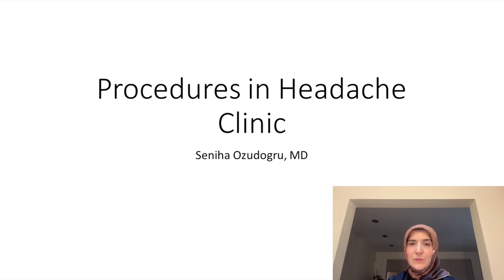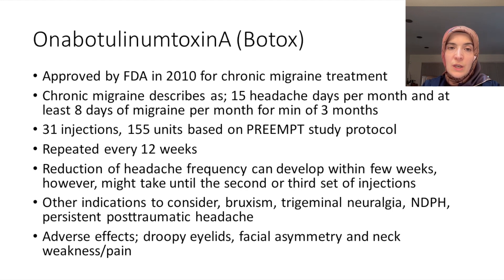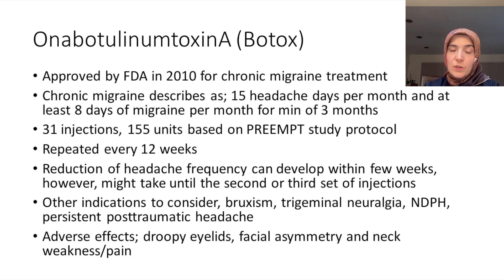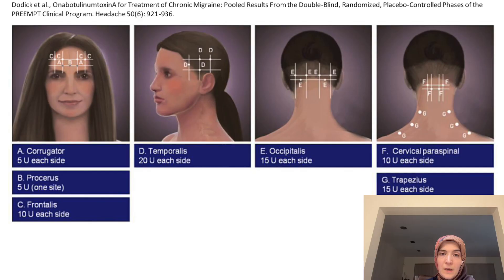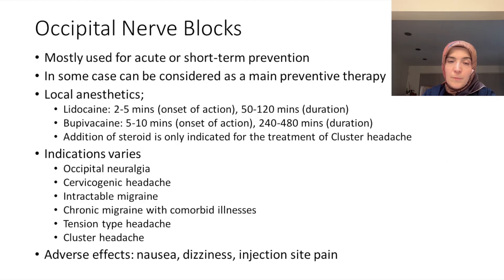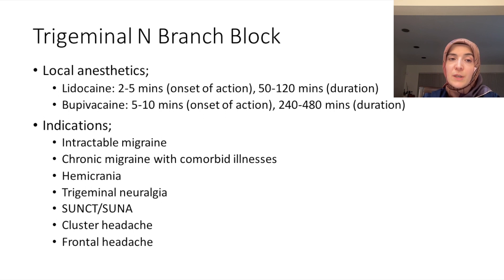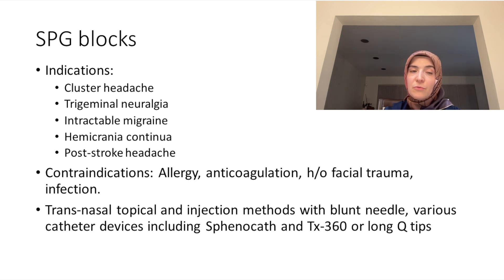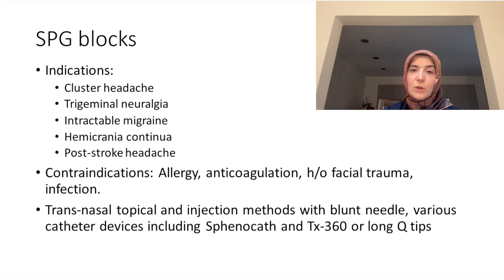Procedures that Can Help for Headaches: An Updated Review of ONB/TPI, Botox, and SPG Blocks